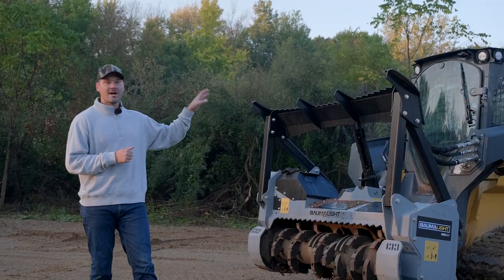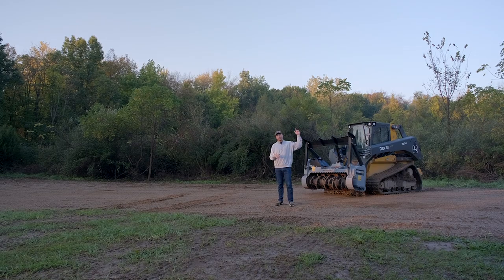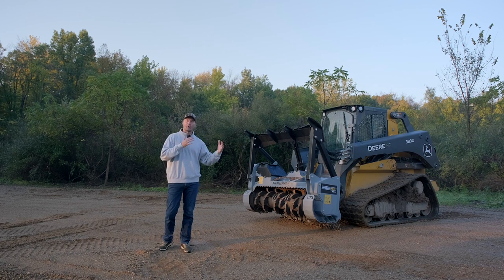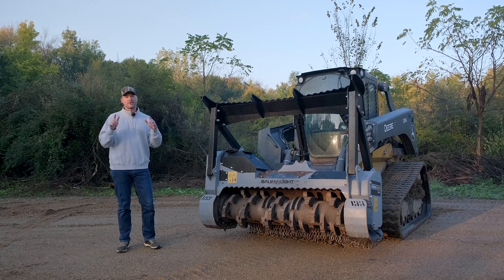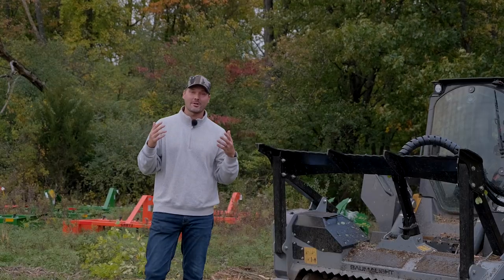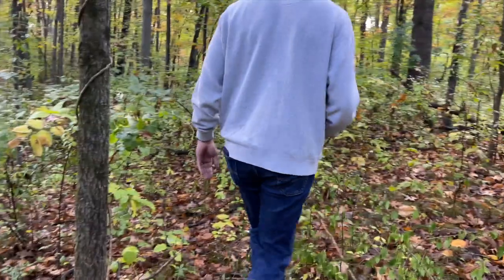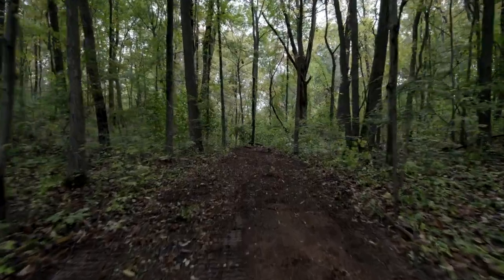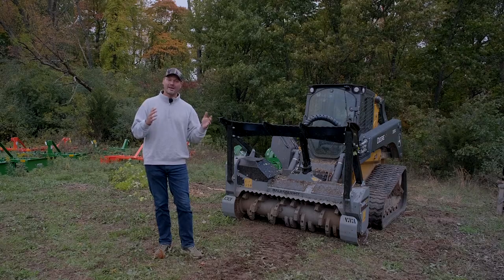THE FASTEST WAY TO CREATE NEW TRAILS! BAUMALIGHT MULCHER 😎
We're back at it with the Baumalight MS960 Brush Mulcher. We're shredding everything in our path, clearing out space for tractor trailers and connecting a new set of paths in the woods.